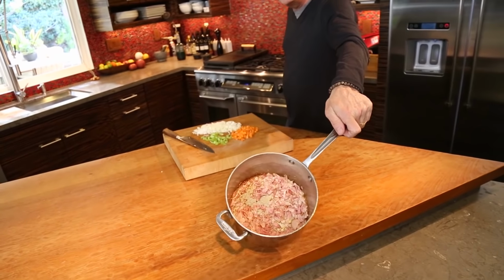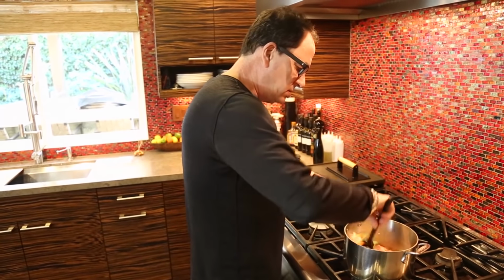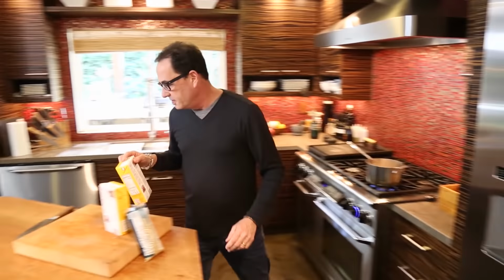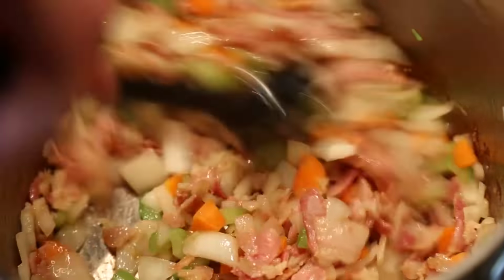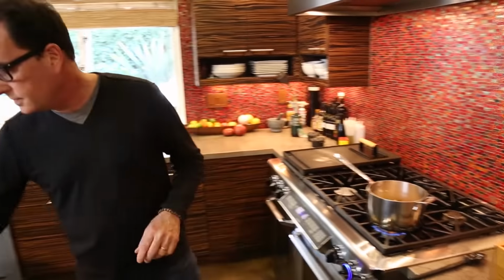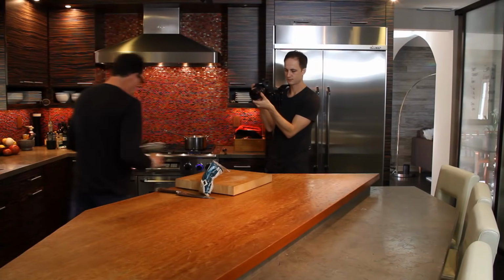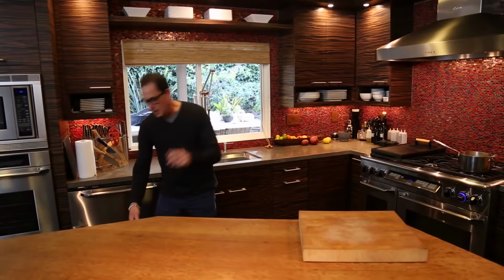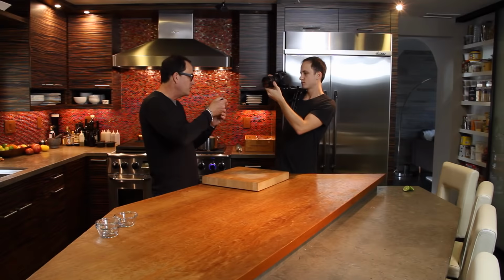Easy Bacon Lentil Soup Recipe | SAM THE COOKING GUY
I used to HATE lentils. Well guess what, this changed my mind.

00:00 Intro
00:13 Cooking bacon
00:36 Adding vegetables
2:09 Seasoning
3:07 Adding broth
3:40 Rinsing & adding lentils
5:49 Serving
6:20 First Bite
6:57 Outro